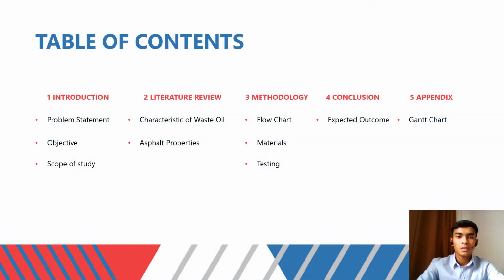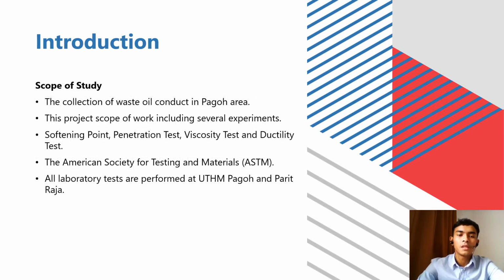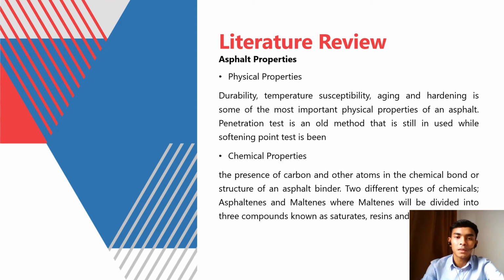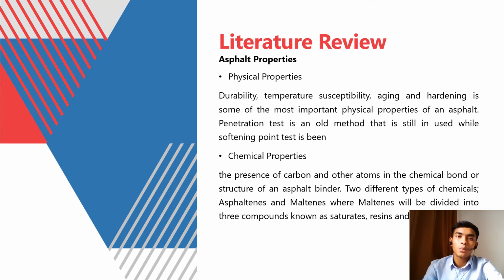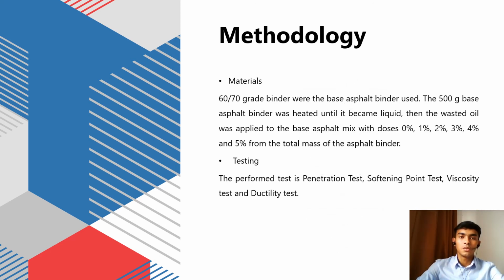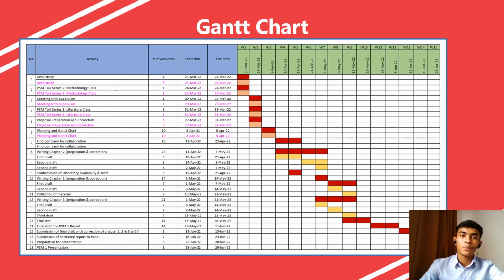BNC NIK RAHIMAN BIN NIK AZHAR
STUDY OF PROPERTIES OF MODIFICATIONS ASPHALT BY USING WASTE OIL AS REPLACEMENT
Oil is the one of the most wasted materials in the world. Unproper used oil management that can leads to environmental issues. This research is to study the modified asphalt with waste oil to encourage the use of wasted material particularly on oil to prevent any waste and sustainable for environment.
JTKA # FTK